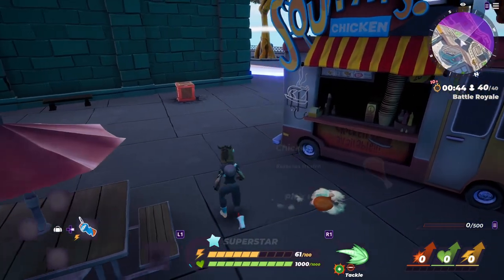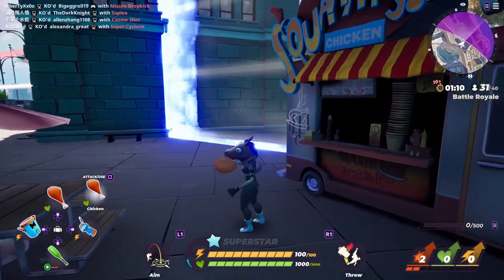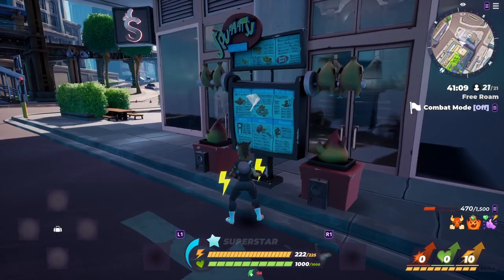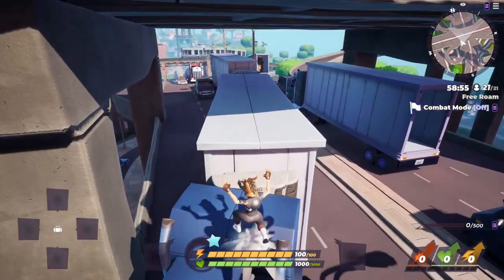RUMBLEVERSE | BEST BEGINNERS & ADVANCED CHICKEN GUIDE | ALL FREE CHICKEN CHICKEN LOCATIONS WIN GAMES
My gameplay channel